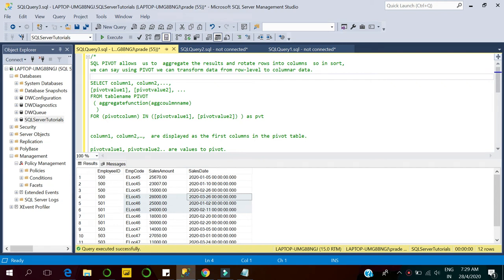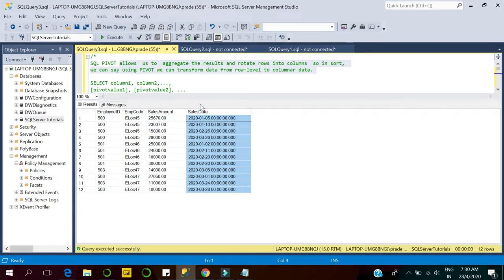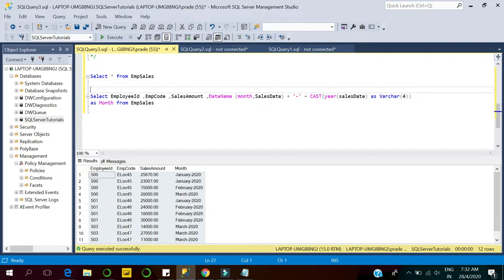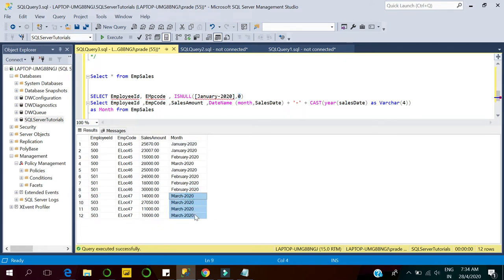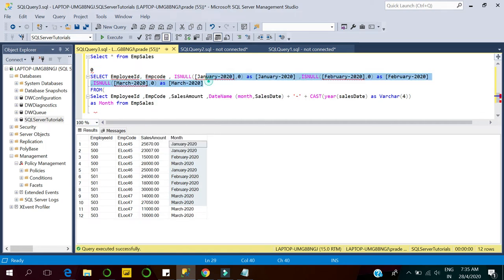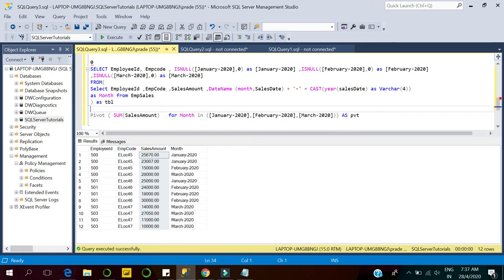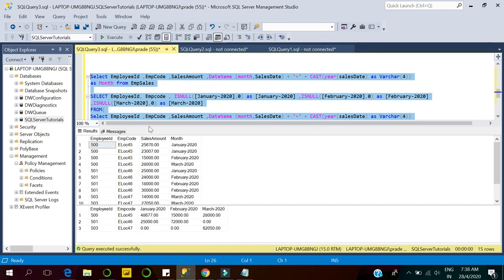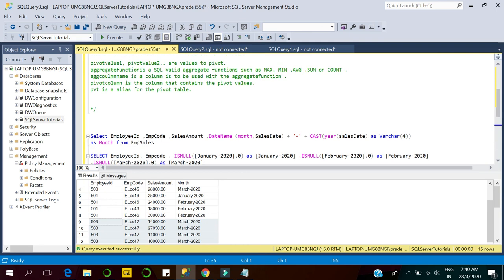SQL Server Pivot |Transform Row level Data into Columnar data using pivoting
In this video we wil learn about SQL Server Pivot operator How to transform row data into columnar data.